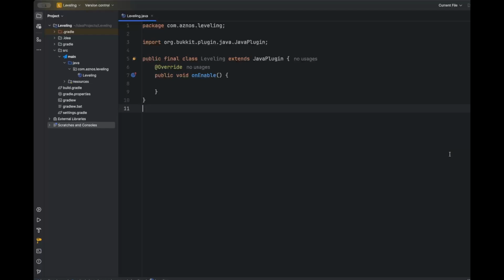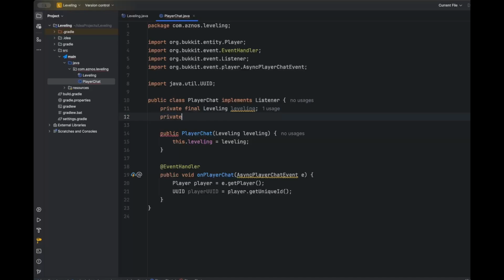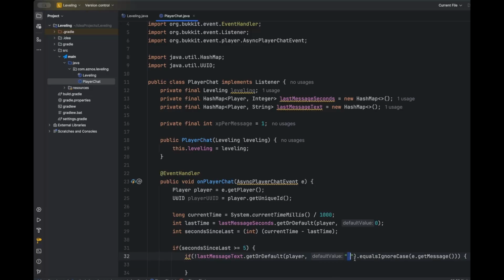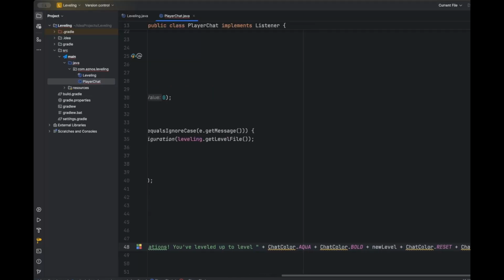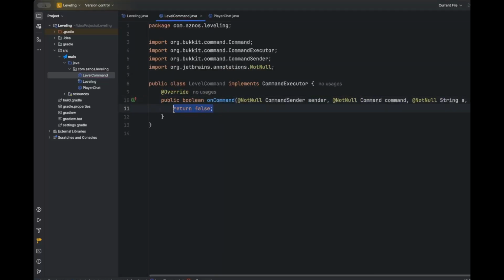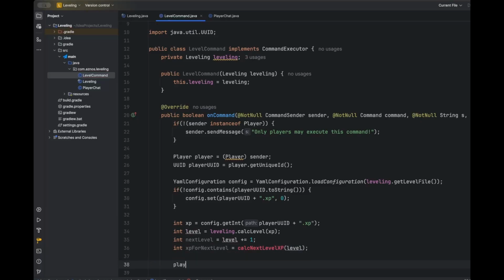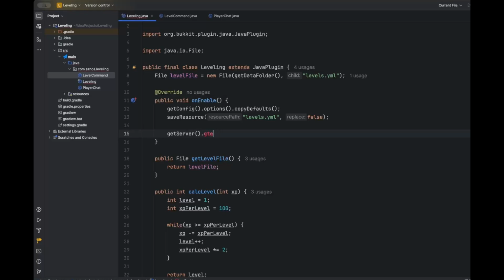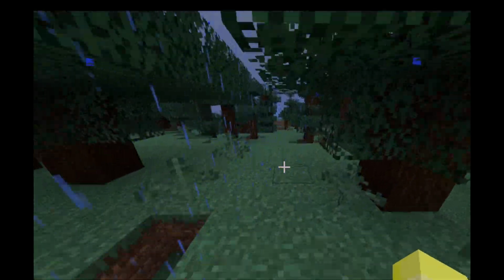How to create a leveling system in Spigot/Paper 1.21.1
In this video I show you how to create a leveling system in spigot and paper for 1.21.1 in Java. This system gives the user one experience per message they send with checking to make sure players don't abuse the system. The checks include checking for multiple messages within five seconds, along with seeing if their current message was the same as their previous message.